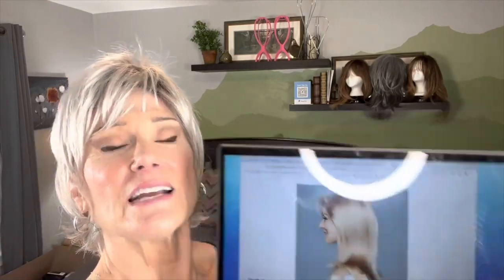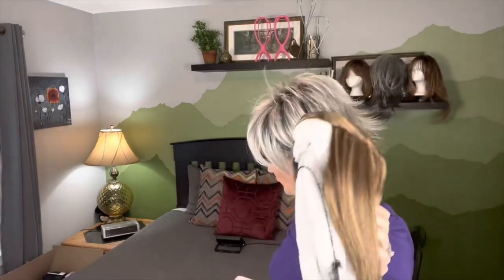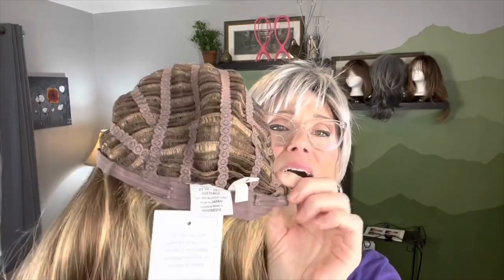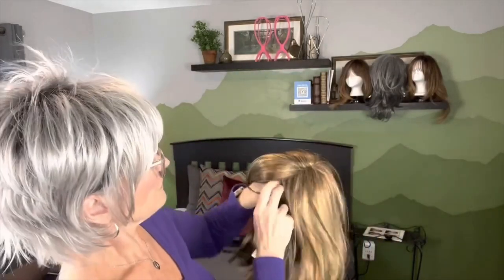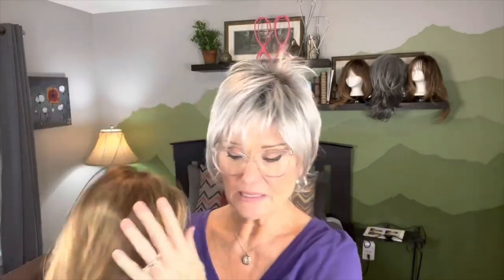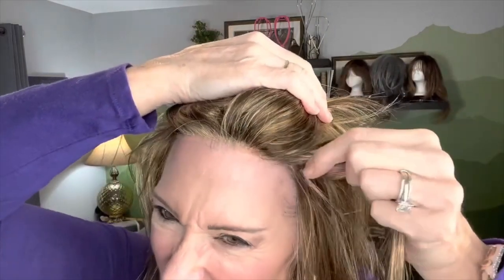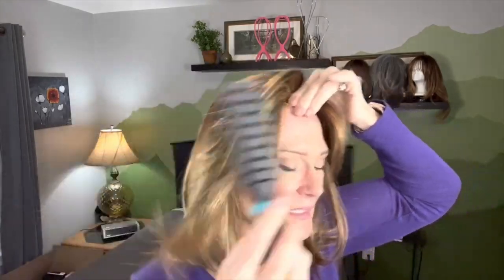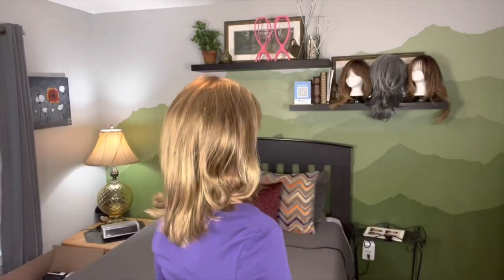LUXURIOUS by THE WIG COMPANY!!! In the color F8/24 Brown Caramel Blend!!!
This video will look at the wig LUXURIOUS by The Wig Company in the color F8/24 Brown Caramel Blend. The things we will look at are cap construction, what she looks like right out of the box, the style she is cut into, as well as exploring styling options for her and suggestions on how to correct box hair.

The wig I am wearing at the beginning of the video is Londyn by Paula Young, in the color Angel's Wing Rooted 51/60A#1B.

MY MEASUREMENTS:
Circumference: 22”
Front-to-Nape: 14.5”
Ear-to-Ear (TOP): 13”
Side: 8.5”
Nape (Occipital to hairline): 3.5”
Widow's Peak to Chin: 8"
Ear-to-Ear (BACK): 12”
Ear-to-Ear (FACE): 12”
Ear-to-Collarbone: 8”

 code B5G2F: Buy 5 get 2 add'l free (add 7 items to cart)
 code B3G1F: Buy 3 get 1 add'l free (add 4 items to cart)